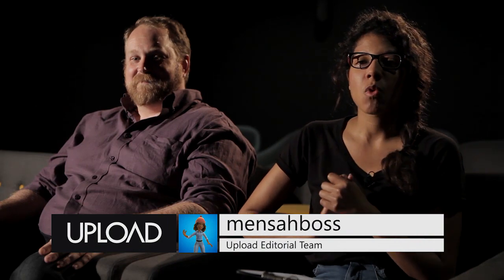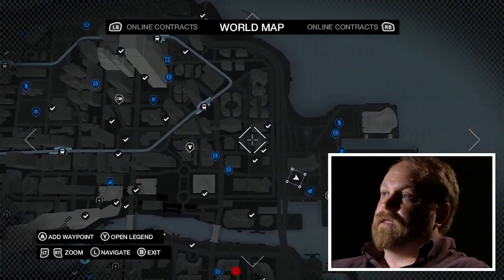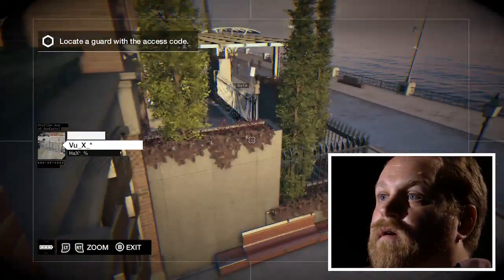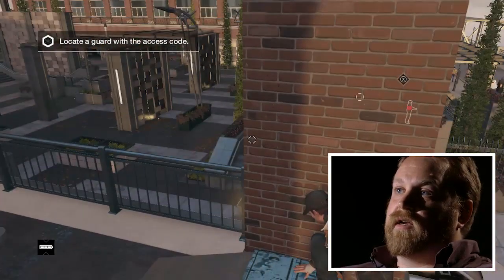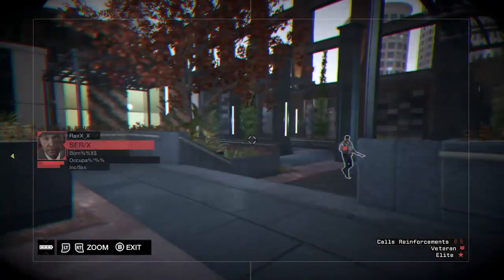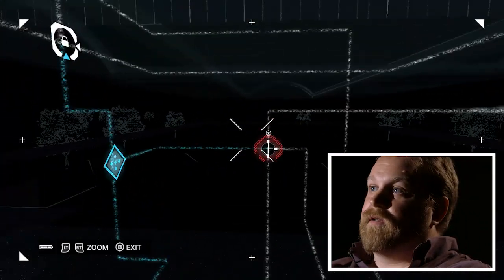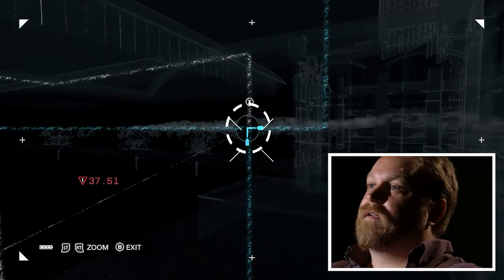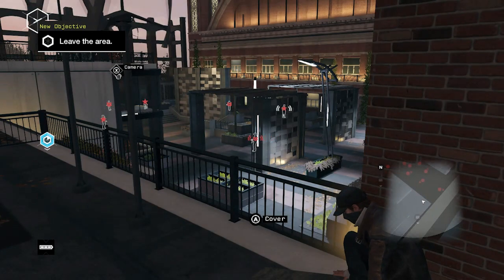Watch Dogs Let's Play w/ Colin Graham - Stealth Hacking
Watch_Dogs Animation Director Colin Graham shows how to hack a ctOS tower without laying a finger on a single guard.